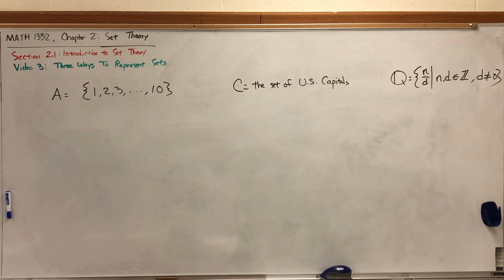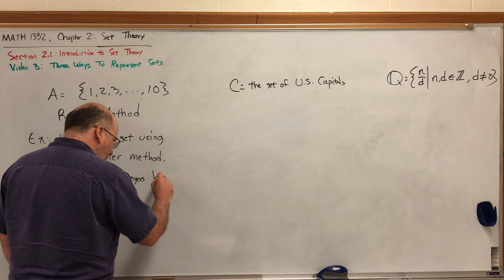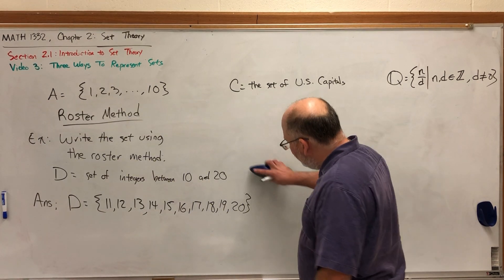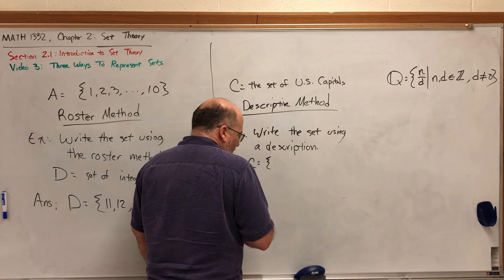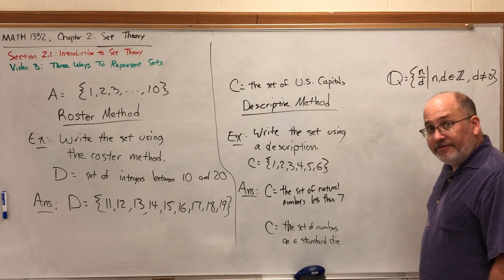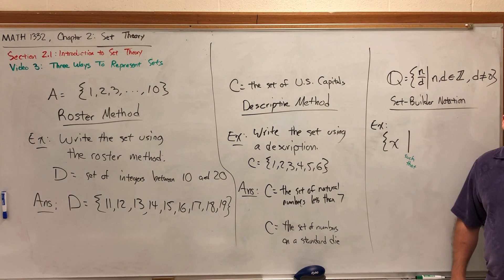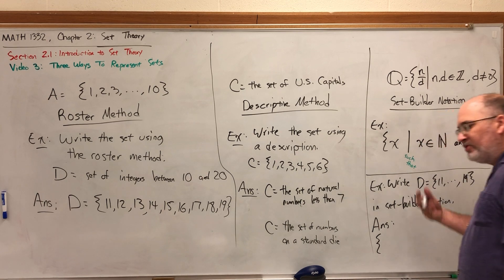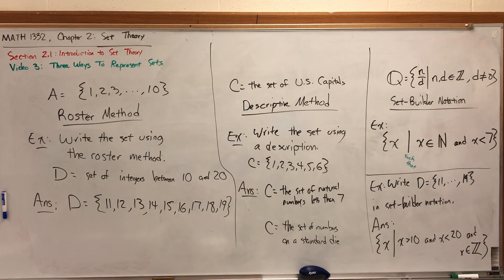MATH 1332 Video 2.1.3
Tyler Junior College
MATH 1332 Contemporary Mathematics
Chapter 2: Set Theory
Section 2.1: Introduction to Set Theory
Video 3: Three Ways to Represent Sets